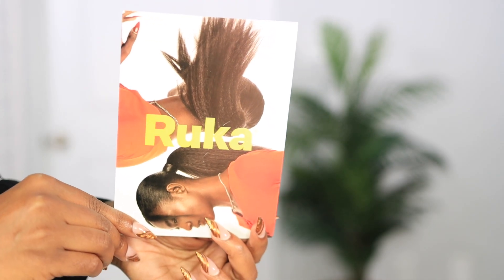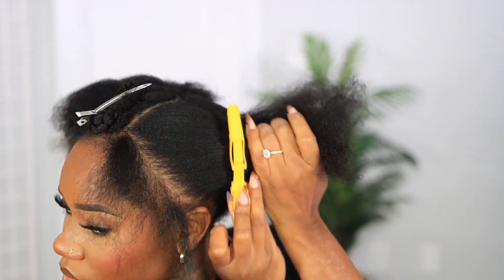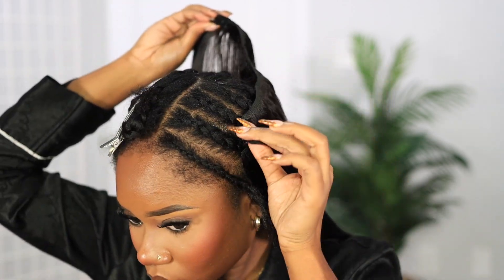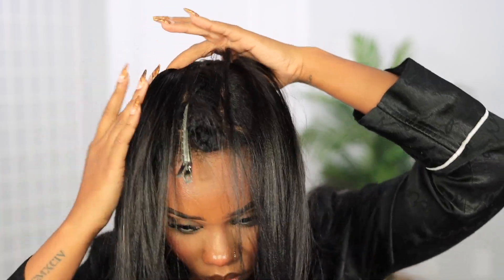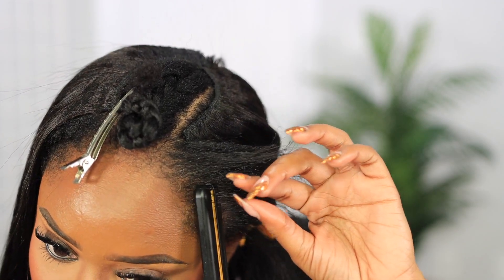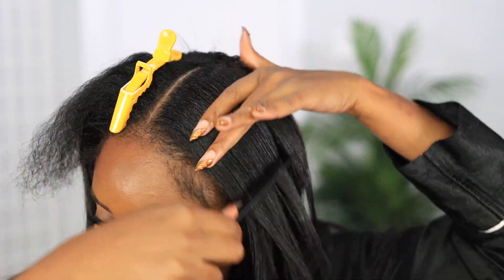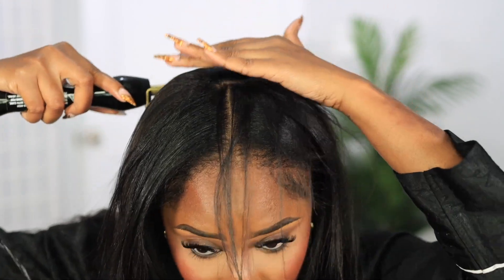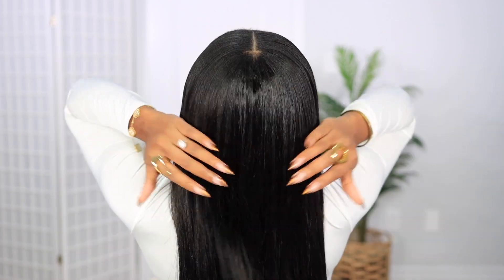HOW TO INSTALL TEXTURED CLIP-INS TO LOOK LIKE A SEW-IN SEAMLESSLY | RUKA HAIR | Chev B Tutorial.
Hey beautiful people! New hair tutorial on how to install textured clip-ins to look like a sew-in. Hope you enjoy the video!

First ever Ruka IRL experience in the US: Nov 17th-19th Ruka is in Brooklyn at City Point, 445 Albee Square W, Brooklyn, NY 11201. Open 9am-9pm

Nationality: Jamaican
Based: Toronto, Canada
Age: 29